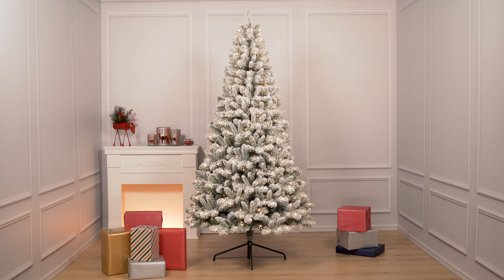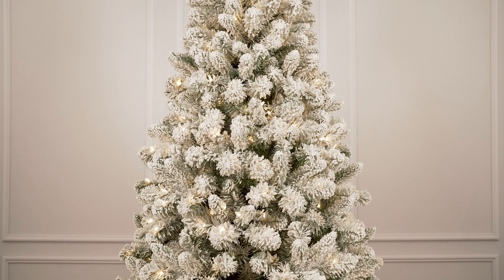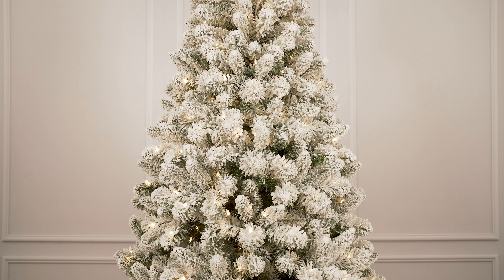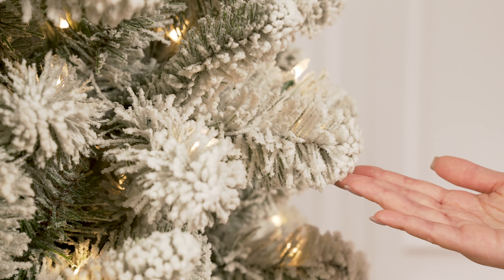Puleo International Pre-Lit Flocked Virginia Pine Tree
You won’t believe your eyes when you see the realistic snow flocking on our Virginia Pine Tree! Thousands of lifelike branches hold your ornaments securely, while the solid, durable base keeps everything in place.

Our Flocked Virginia Pine Tree brings your Christmas into the 21st century with its no-fuss assembly, eye-popping realism, and multiple size options to perfectly match your needs.

A yearly favorite, the Flocked Virginia Pine Tree is available in 4.5 ft, 6.5 ft, 7.5 ft sizes, plus a 9ft foot size for those high ceilings!